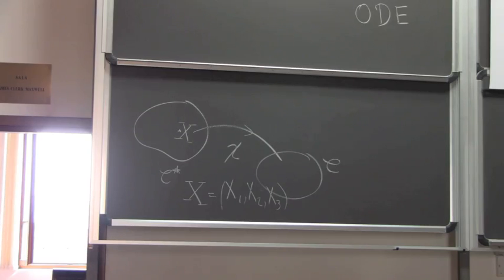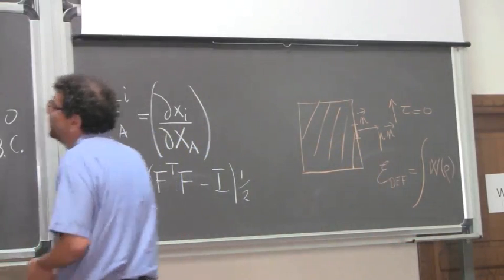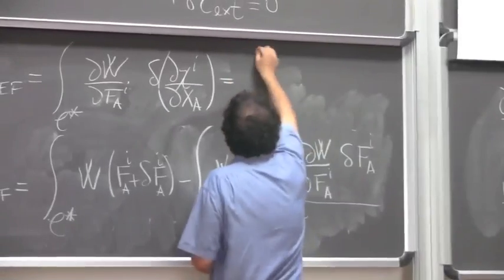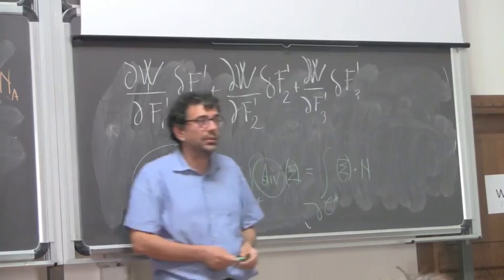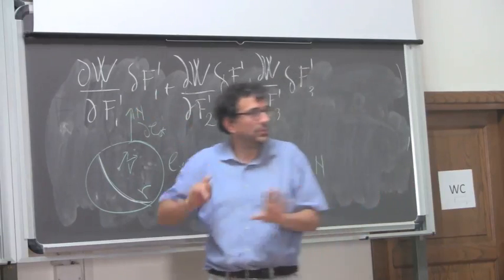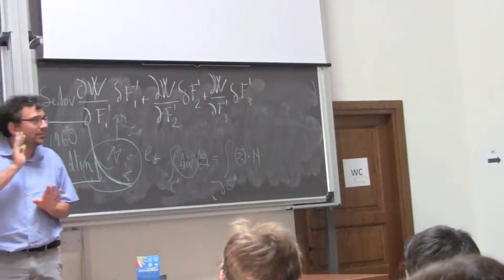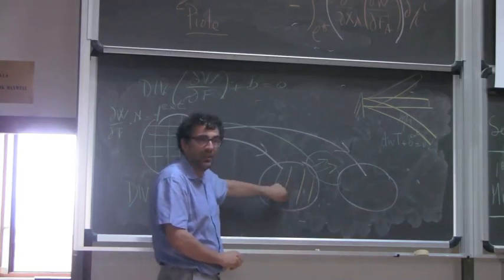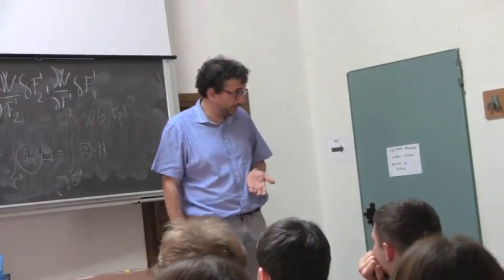Lecture 6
Lecture 6: Lagrange equations for finite dimensional systems.
Prof F. dell'Isola